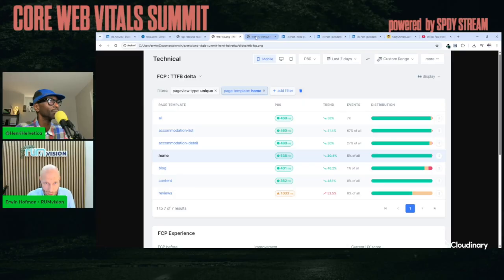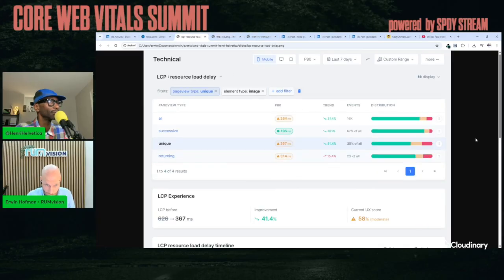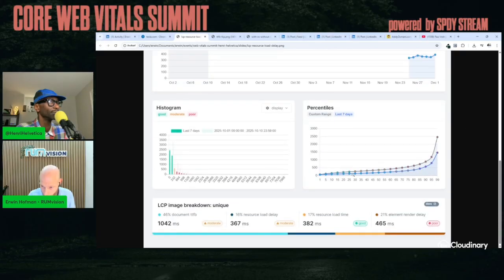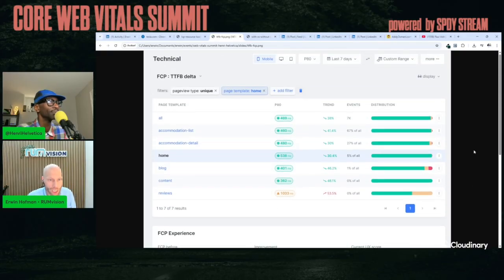A Look At The Core Web Vitals In The Wild with Erwin Hofman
Drawing on his experience auditing thousands of sites, Erwin shares stories analyzing real world case studies where technical oversights triggered bottlenecks in Core Web Vitals. He identifies recurring failures, from flawed resource prioritization to architectural anti-patterns that consistently undermine site performance and user experience.

Erwin Hofman
Webperformance consultant & co-founder of RUMvision